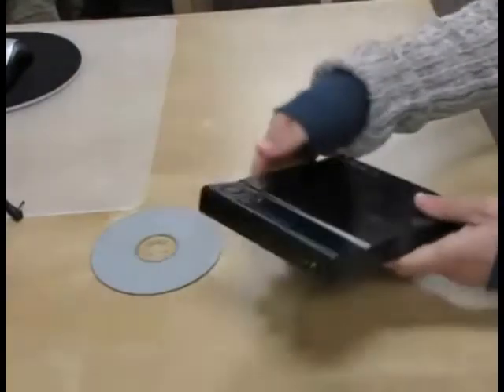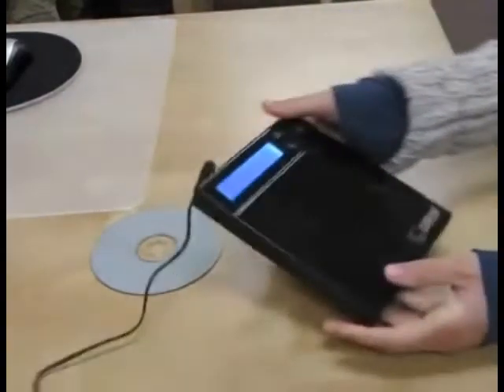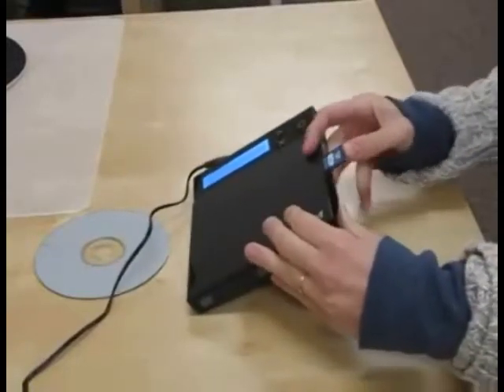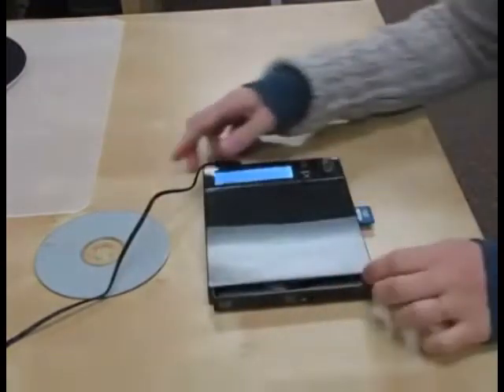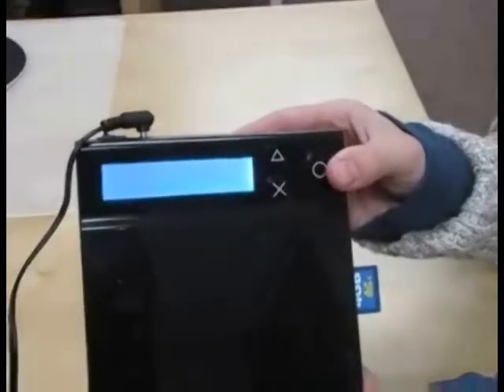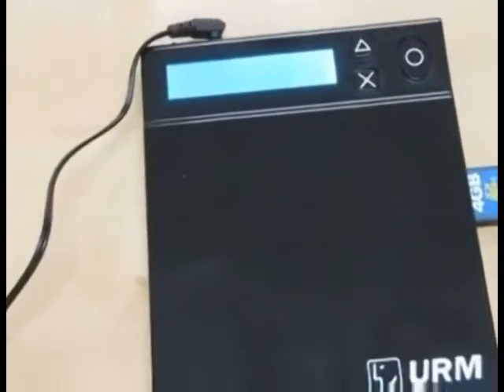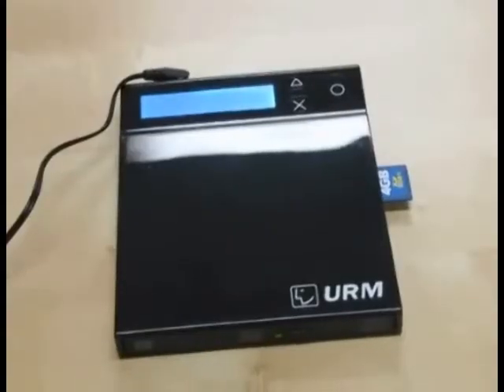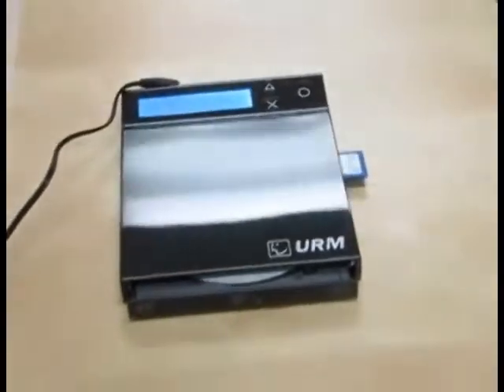uDisc Flash to Disc Duplicator Part 1: Copy data from Your USB Straight to a Disc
In this video I will show you how to copy data from your USB straight to a disc.

It is easy to back up photos and videos to a disc with the UDisc. You don't need a computer or any software. you just plug in your SD card, insert a disc and copy. The UDisc also has a spanning function. This means that if your data source contains more than 4.7 GB of data, which is more than a disc can hold, then you can copy your data to multiple discs. Supports multi-session copy as well.